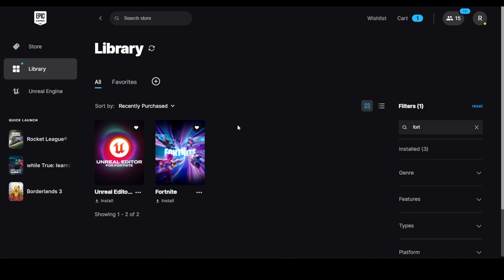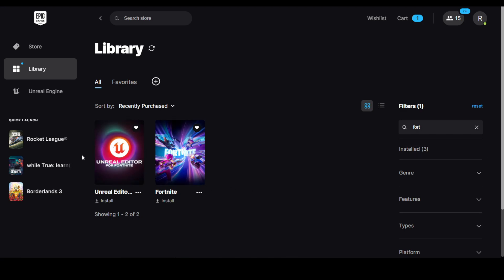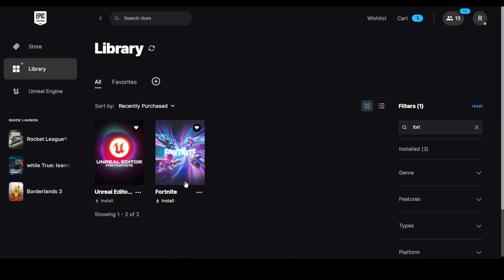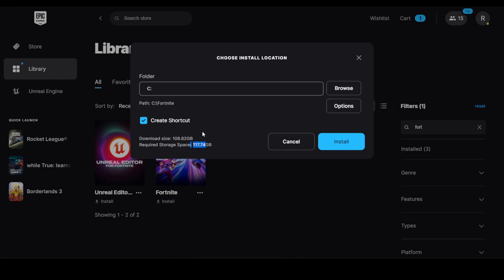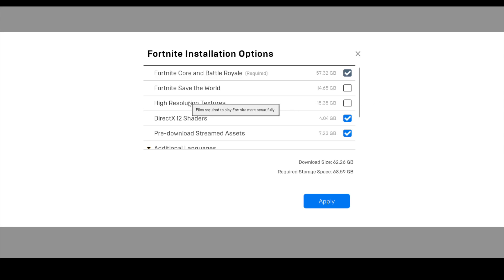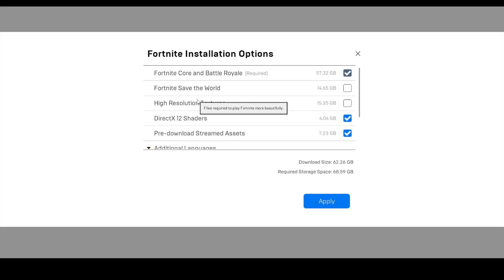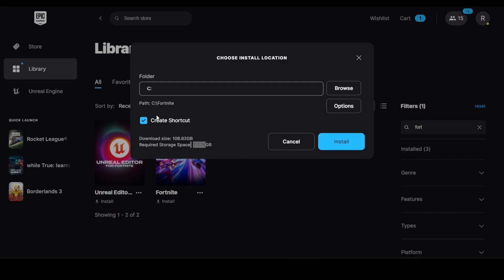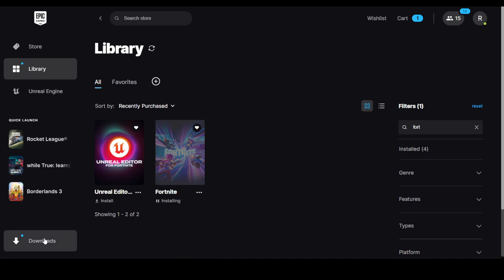How to download fortnite on potato PC (reduce FORTNITE download size)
fortnite on low end pc
fortnite on low end laptop
fortnite on lowest graphics
how to play fortnite on a low end pc
how to play fortnite on a low end laptop
fortnite best low end pc settings
can you play fortnite on low end pc
can fortnite run on low end pc
can you play fortnite on a low end laptop
how to play fortnite on low end pc without lag
how to download fortnite on low end pc